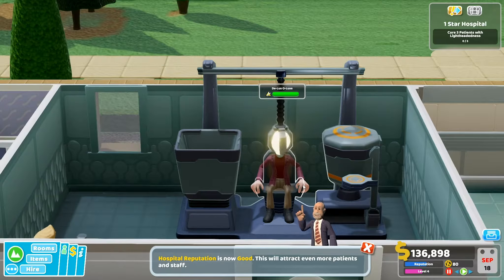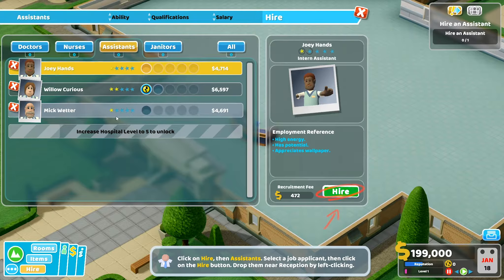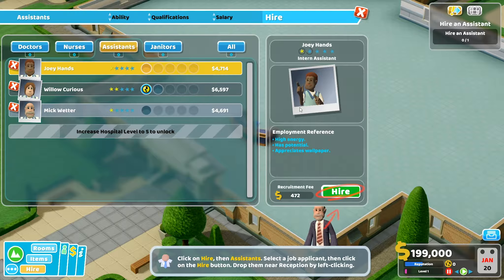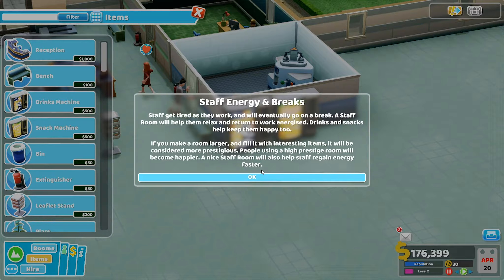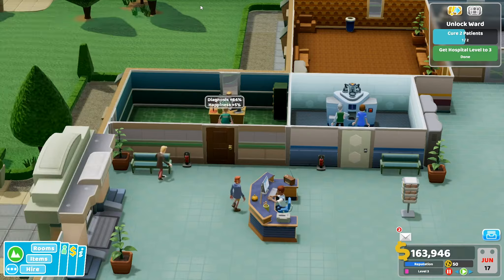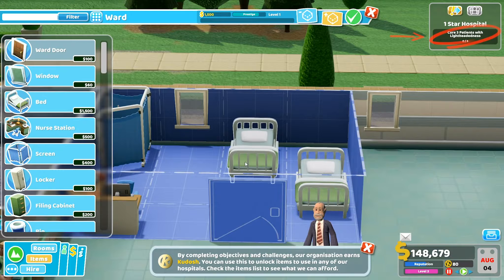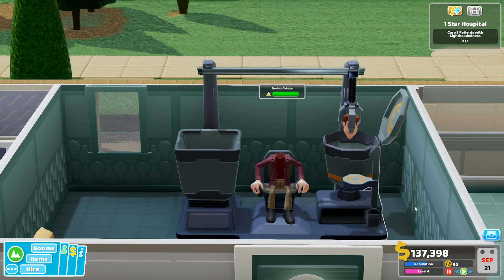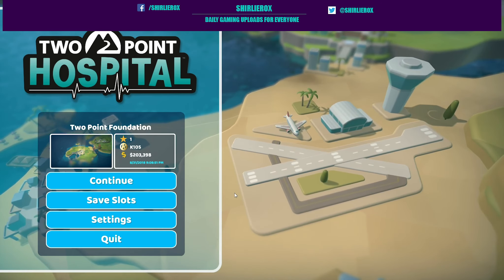Two Point Hospital Hogsport - New theme hospital - Two point hospital first impressions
Welcome to Two point hospital!!! Today we are playing the Two Point hospital game in hogsport.  Will Two point hospital be the new theme hospital?